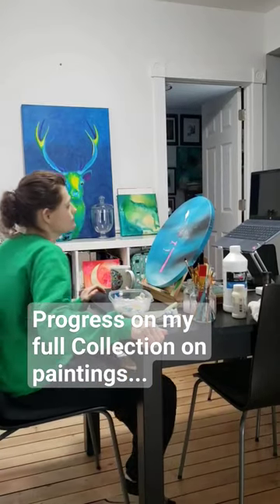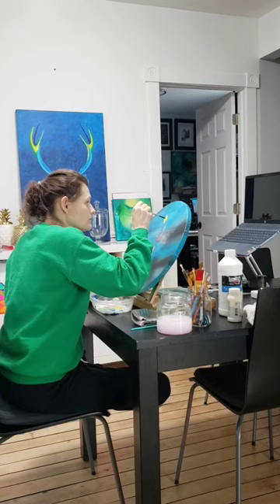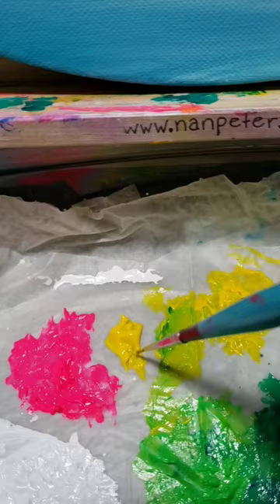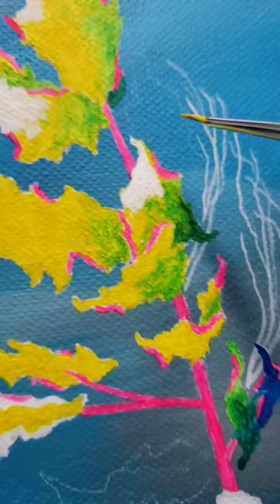Painting process on a full Collection of Paintings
I've been working on a Georgian Bay collection and series of paintings for over a year and in this YouTube short I share a little bit of my process.

I love this painting and the entire collection so much.

I just can't share the finished paintings just yet as the first 3 paintings sold right away and didn't get a chance to display them with full collection. I have about 6 paintings ready to go and a few more in progress. Painting each tames time traditionally...with non-traditional colours takes time. Lol

As a self-taught Canadian artist this collection means the absolute most to me. I spend a lot of time in the Georgia Bay area enjoying its beautiful energy. And I have spent so much of my time in nature hiking, exploring and traveling alone Up North and throughout Canada. So this one is a really special Collection of artwork.

I hope that this Collection of paintings brings back some memories and a littke happiness to you as well.

I hope that you had a wonderful day!

Smiles and love, Nan